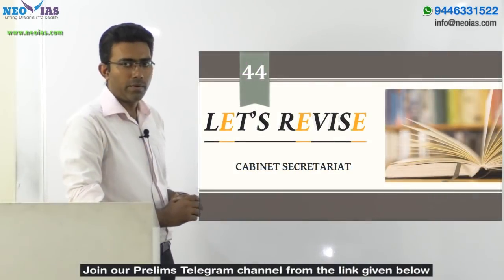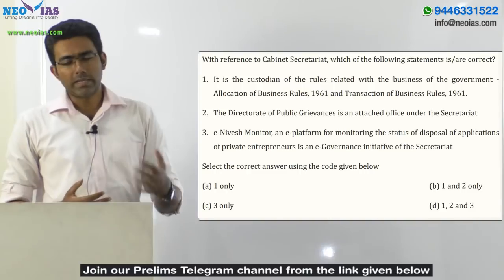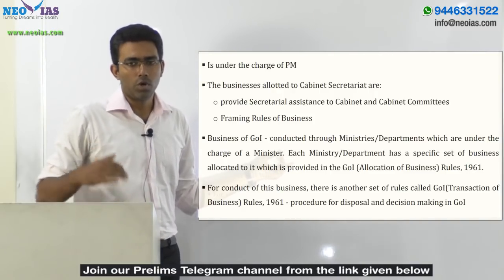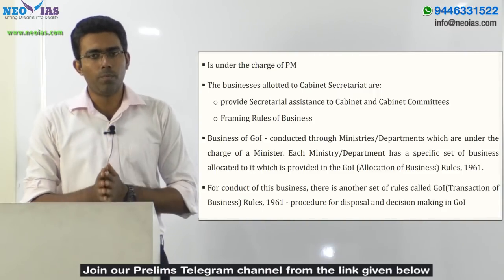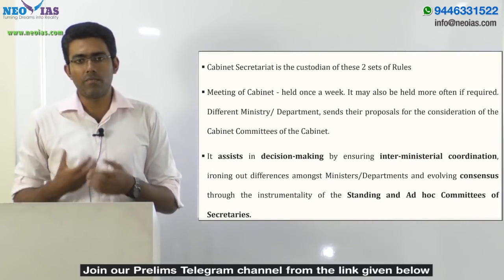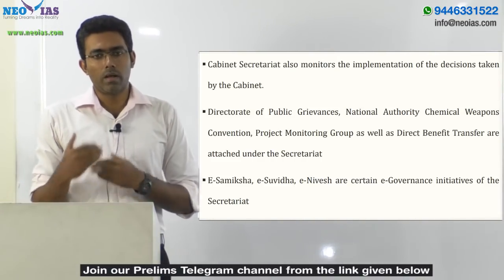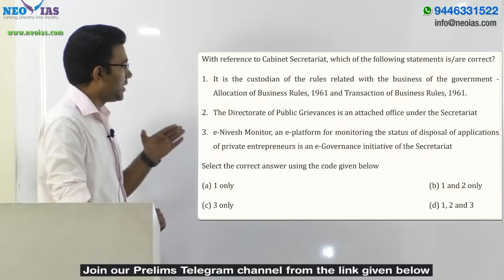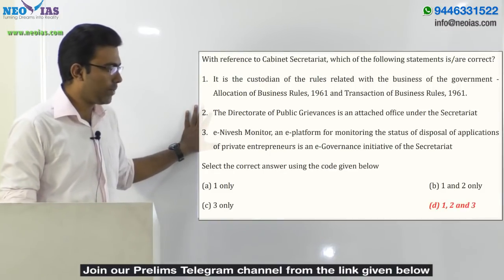44. CABINET SECRETARIAT | LET'S REVISE | INDIAN POLITY | EKAM IAS